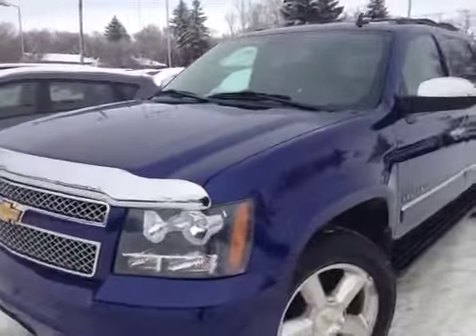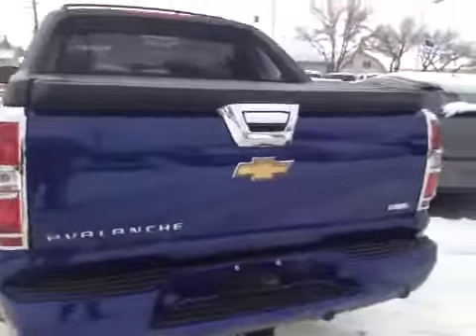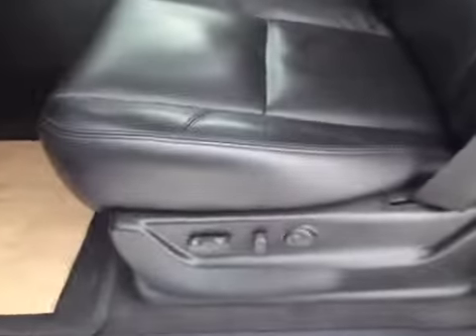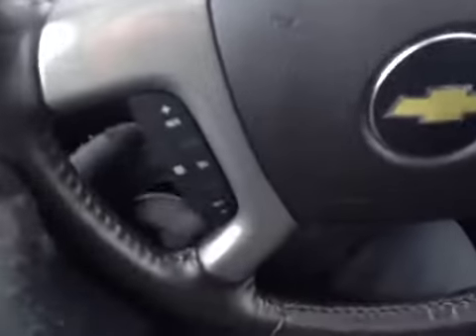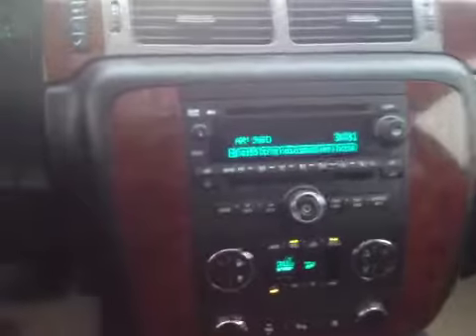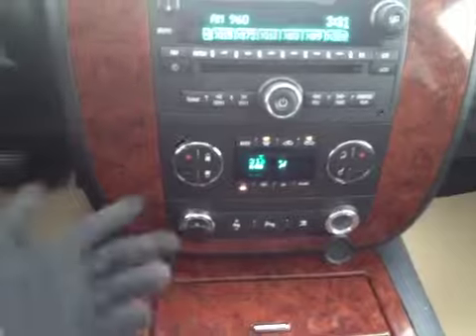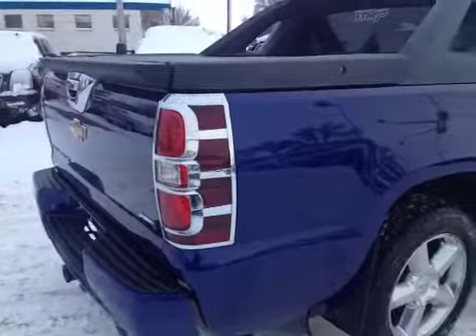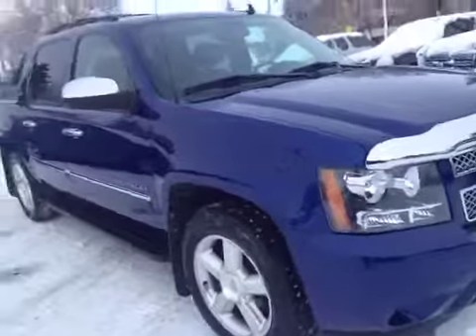2010 Chevrolet Avalanche 4WD Crew Cab LTZ for sale in Brooks, Alberta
or feel free to come on down and see us at 504 2nd St. West in Brooks, Alberta and see one of our sales associates.

This is a 2010 Chevrolet Avalanche 4WD Crew Cab LTZ with A/T transmission Blue[21U,Laser Blue Metallic] color and Ebony interior color.  This video is recorded and uploaded by cDemo Mobile Inspector